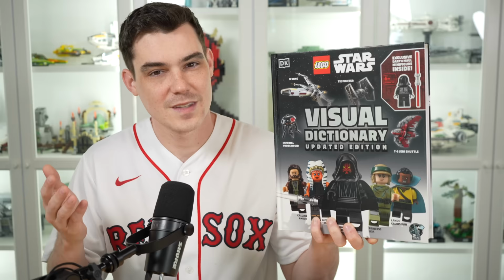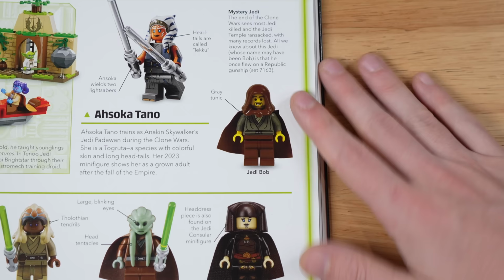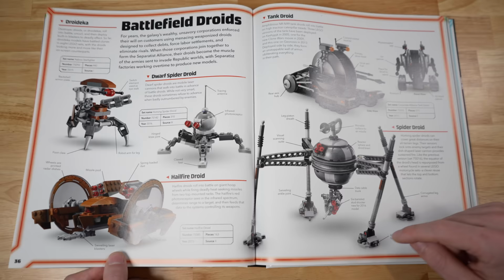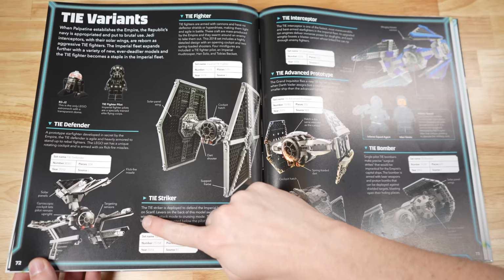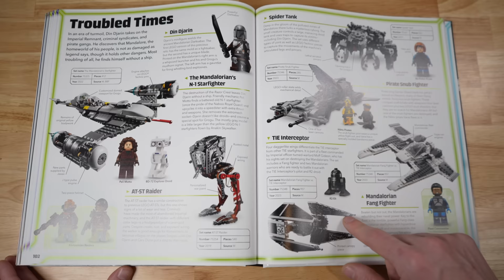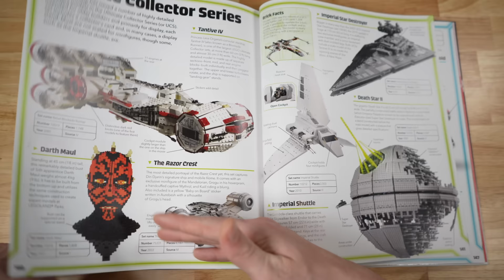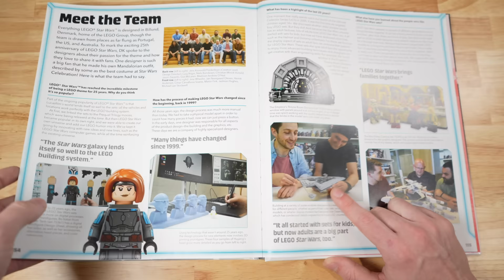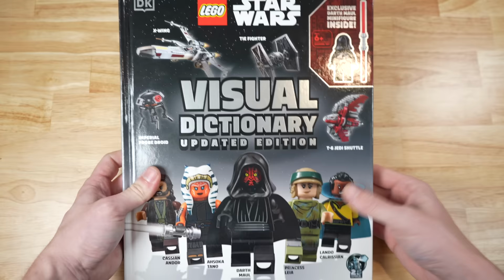LEGO Star Wars 2024 VISUAL DICTIONARY & DARTH MAUL Review!